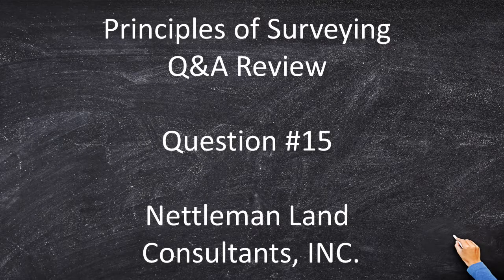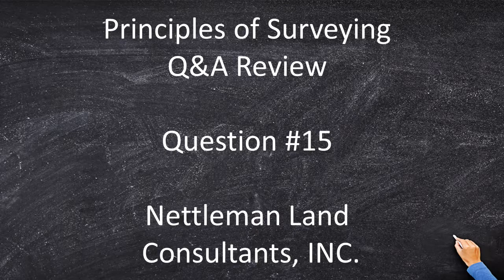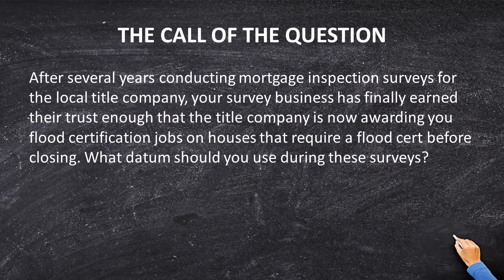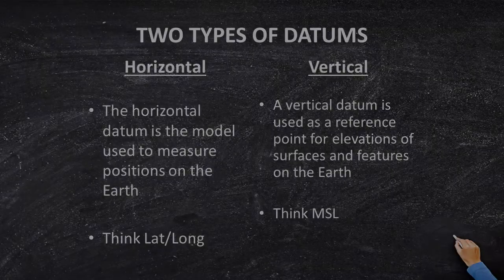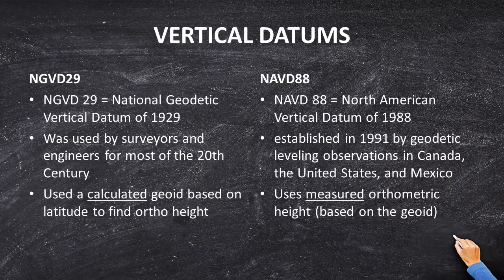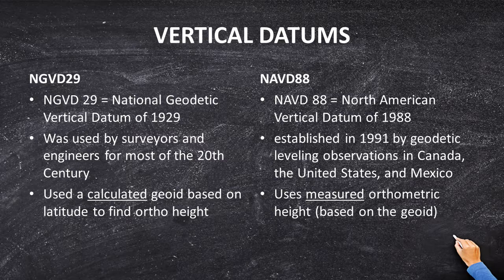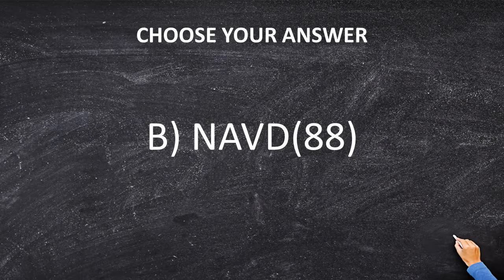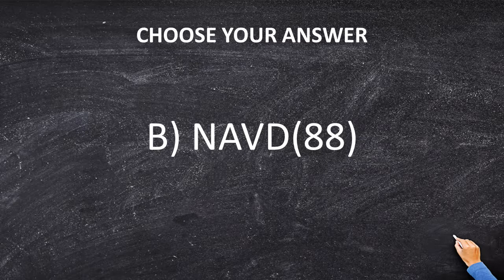Land Surveyor Certification | Principles and Practice of Surveying Study Question #15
No matter whether a surveyor is completing a geodetic control survey, elevation certificate / flood zone, or any other type of work, choosing the correct datum is critical because older datums are not nearly as accurate as more modern ones. Examinees must be able to list the four most common datums (NAD83, NAVD88, NAVD29, and NAD27) and describe their basic attributes. Give this one a try and see how you do.

Table of Contents:
00:00 - Start
00:08 - Welcome & Intro
01:58 - The Call of the Question
02:27 - Your Four Answer Choices
03:05 - Two Types of Datum
03:44 - Vertical Datums
06:26 - Choose Your Answer
07:06 - Want More?

NLC Prep's Courses on the Principle and Practice of Surveying will transform your upcoming attempt to pass the FS Exam. Land Surveyors looking for the best way to learn all the necessary facts will find this surveyor study guide incredibly beneficial. So don't rough it through the land survey exam on your own and train on what to study for the surveying test with NLC Prep.